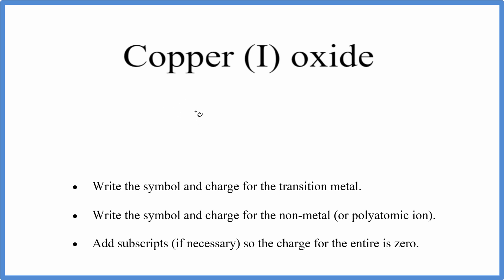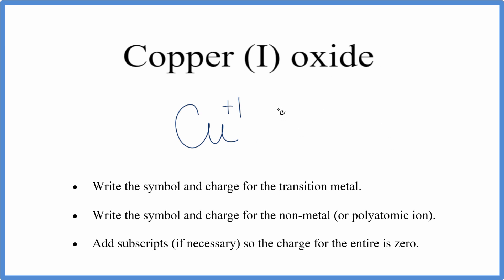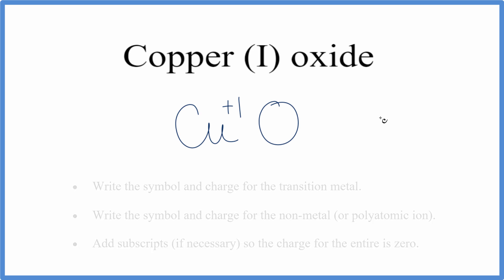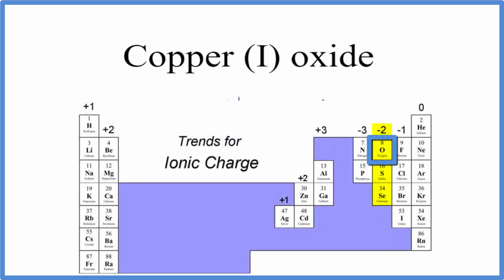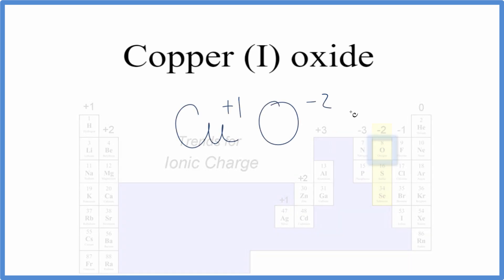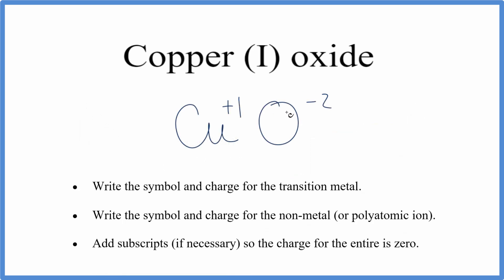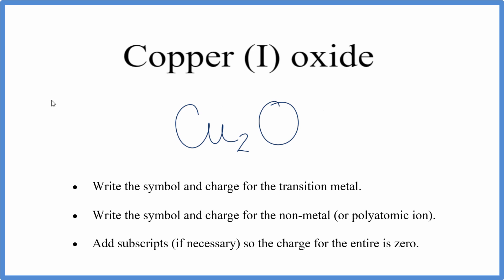How to Write the Formula for Copper (I) oxide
In this video we'll write the correct formula for Copper (I) oxide (Cu2O).

To write the formula for Copper (I) oxide we’ll use the Periodic Table and follow some simple rules.

Keys for Writing Formulas for Compounds with Transition Metals:

1. Write the symbol and charge for the transition metal. The charge is the Roman Numeral in parentheses.
2. Write the symbol and charge for the non-metal. If you have a polyatomic ion, use the Common Ion table to find the formula and charge.
3. See if the charges are balanced (if they are you’re done!)
4. Add subscripts (if necessary) so the charge for the entire compound is zero.
5. Use the crisscross method to check your work.

For a complete tutorial on naming and formula writing visit:

For a complete tutorial on naming and formula writing for compounds, like Copper (I) oxide and more, visit: